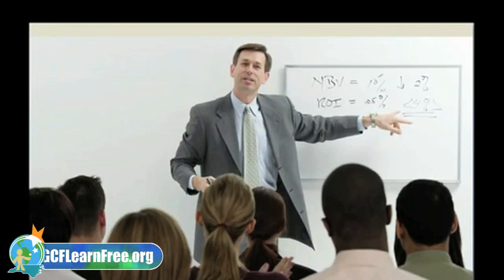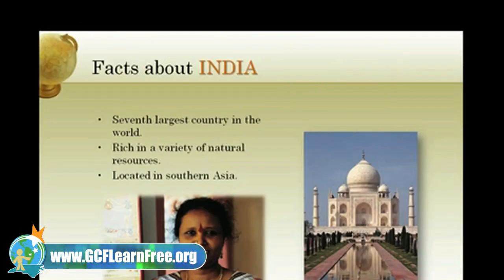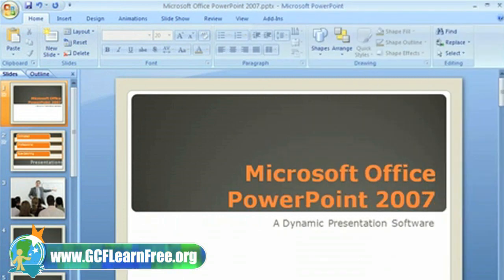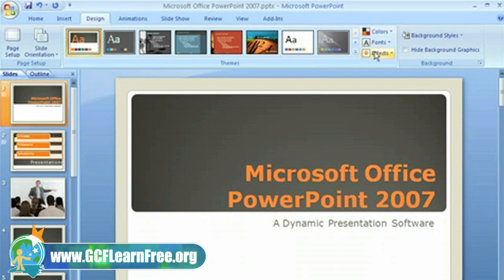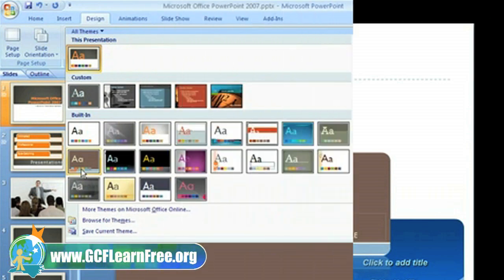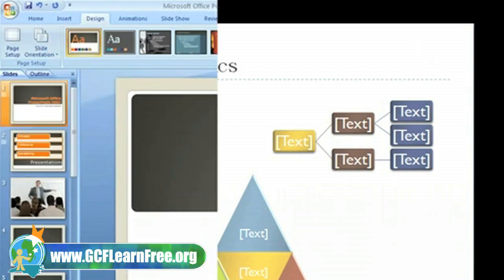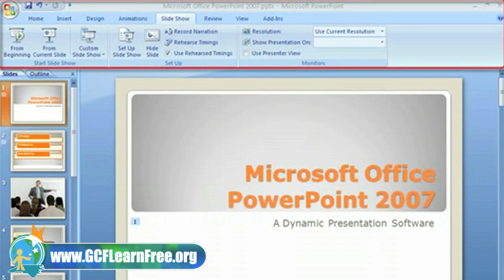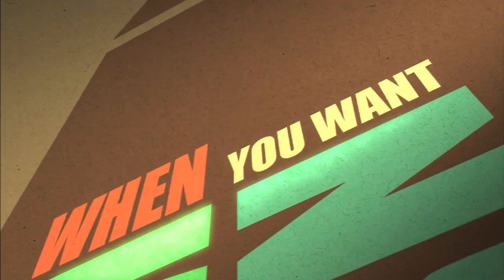PowerPoint 2007: Overview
In this free PowerPoint tutorial we give you an introduction to Microsoft PowerPoint 2007 explaining what it is and why you might want to learn it.

PowerPoint 2007 is the presentation graphics software in the Microsoft 2007 Office Suite. With PowerPoint, you can use its easy-to-use predefined layouts, themes, or templates to create dynamic and professional presentations.